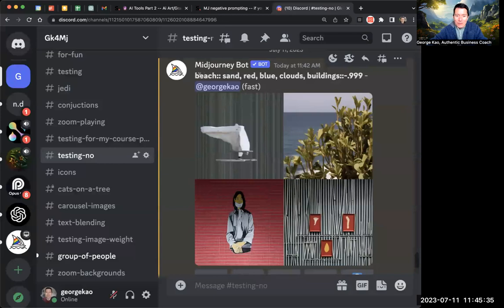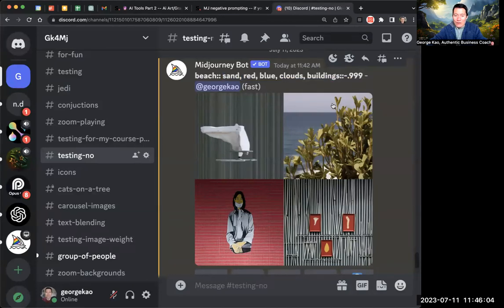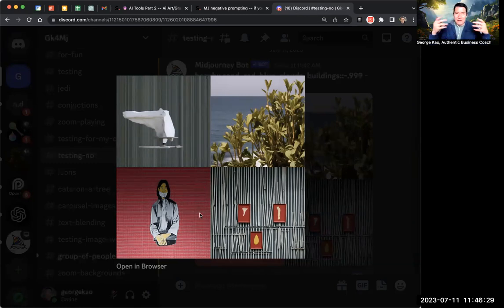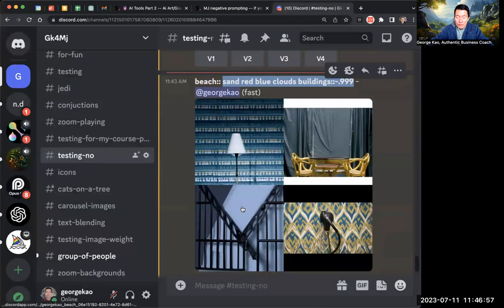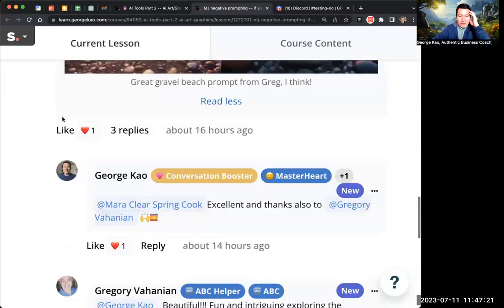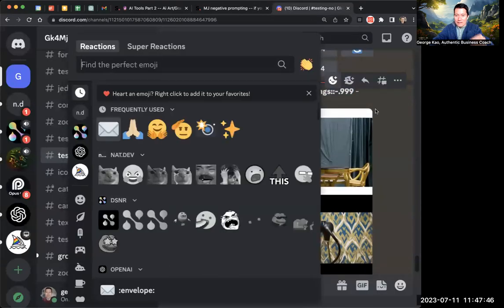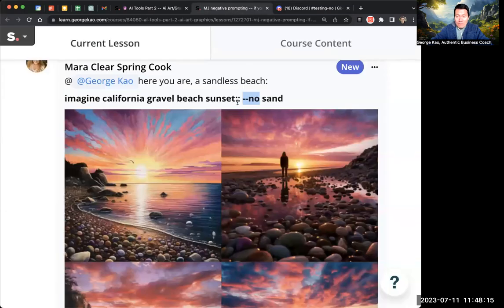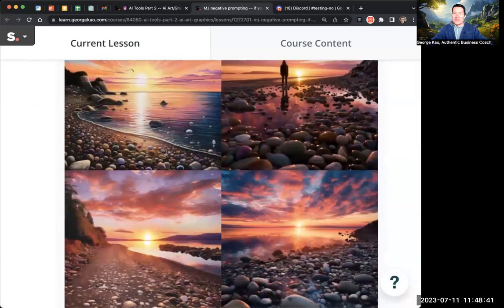prompting Midjourney to *exclude* specific things/ideas (negative prompting / the --no parameter)